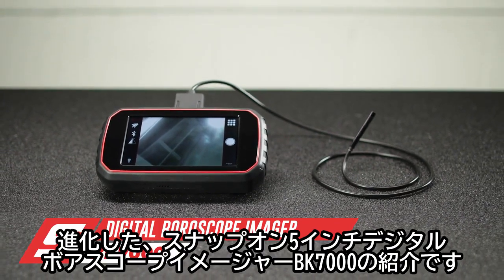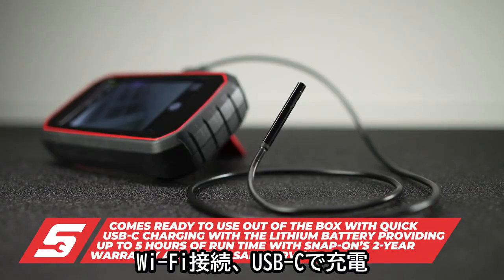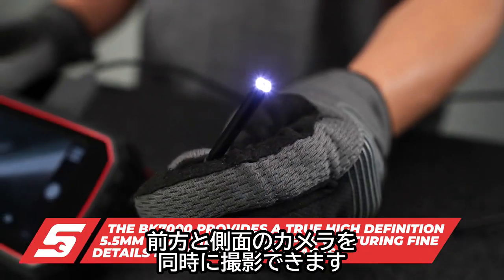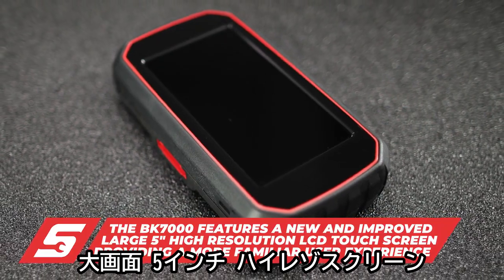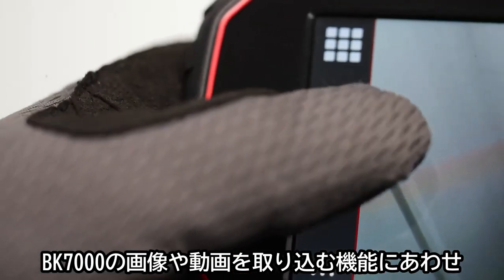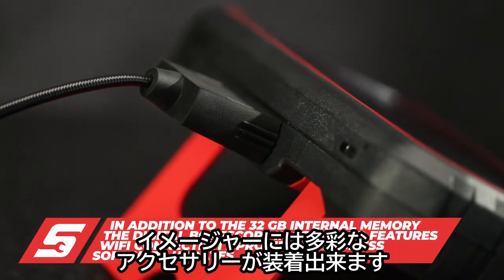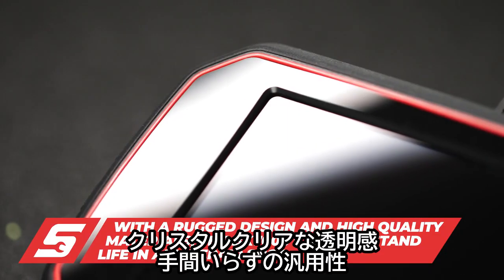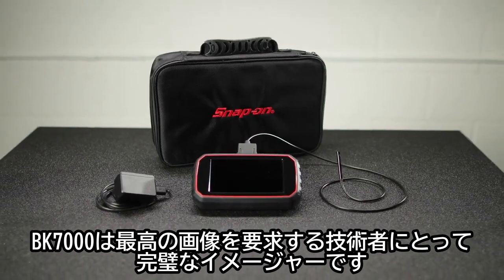Snap-on Tools / BK7000 Digital Borescope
スナップオンツールズ  BK7000 デジタルボアスコープイメージャー／特徴解説